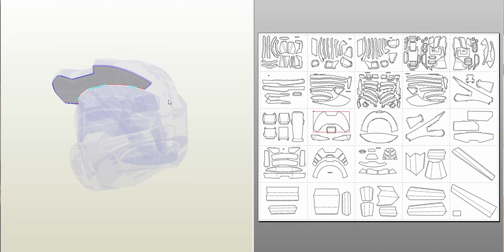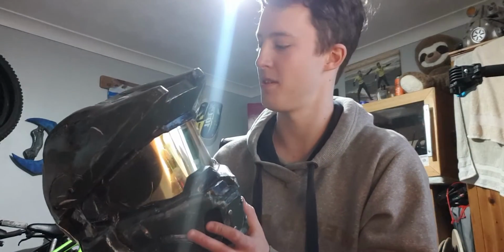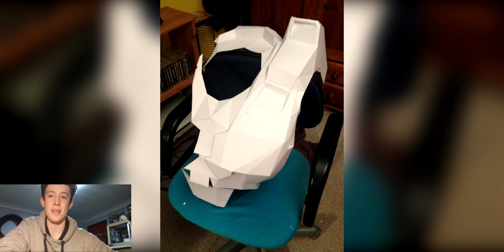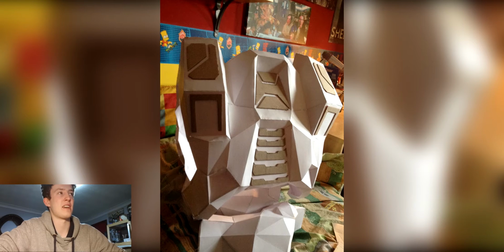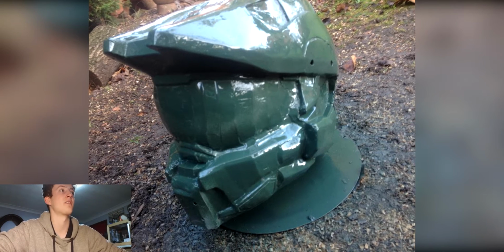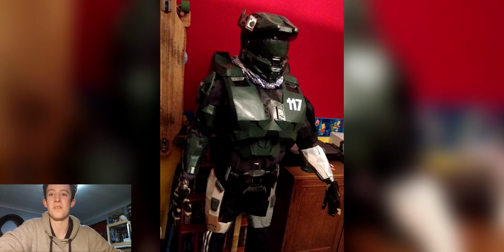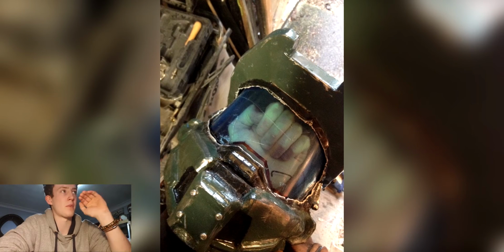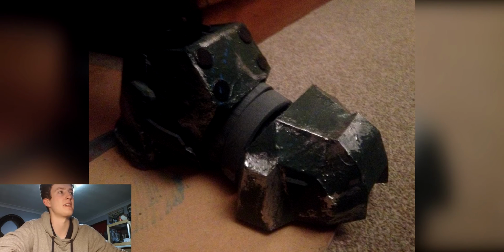Master Chief Suit! - Pepakura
This is an old project of mine that has been collecting dust for a while but I never made a video about it! A quick run-through of the highlights when I was building the suit.

Sorry about the flickers in the video, some errors whilst rendering.

Filmed on Samsung galaxy s9+